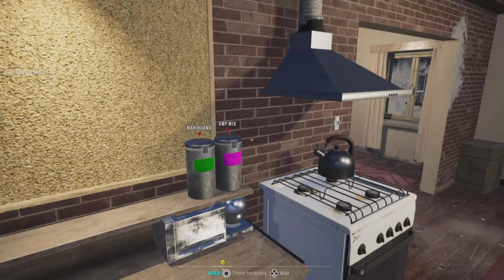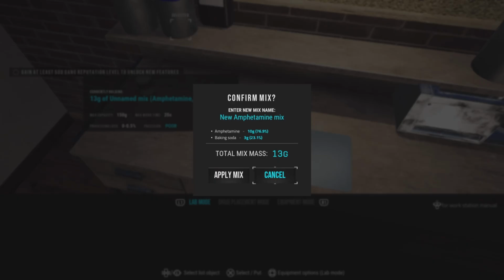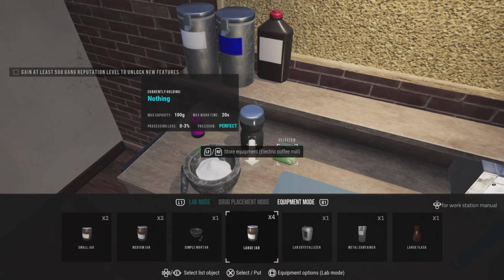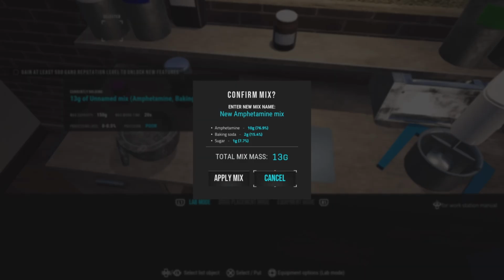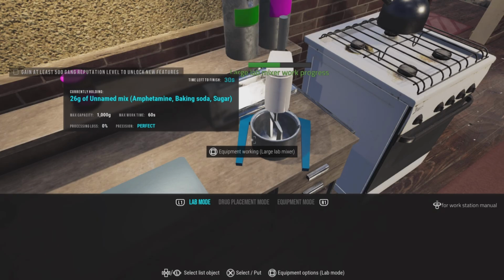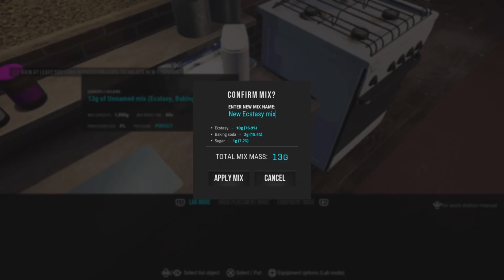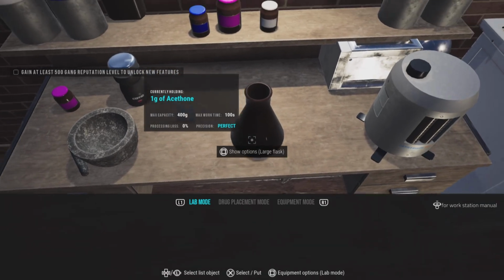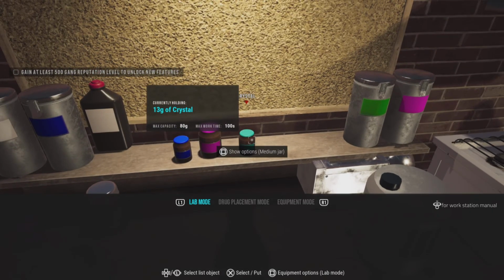How to mix Drug Dealer Simulator 1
How to mix for beginners guide
Purpose to mix is to extend the product and make them less toxic meaning less of a chance for clients to OD from products
There isn’t a mix that’s 100% safe
This mix I used throughout the entire gameplay and had no issues

Mix recipe
Baking only
10 amp, 3 baking
20,6
30,9
40,12
50,15
Amp mix
10 amp, 2 baking, 1 sugar
20,4,2
30,6,3
40,8,4
50,10,5
With crystal remember to just add 1 acetone only 1 to mix and does not need to scale with quantity